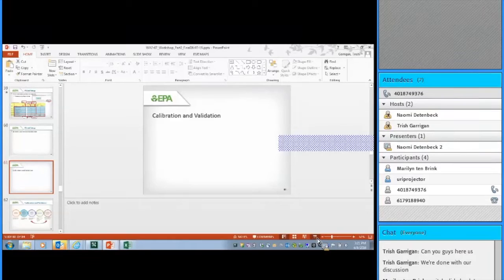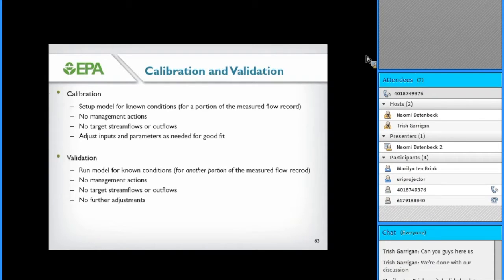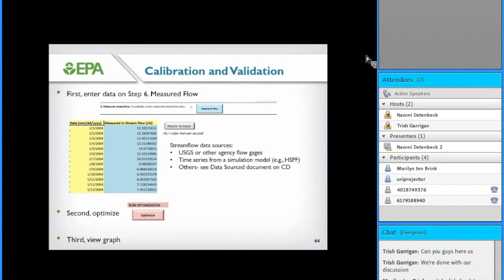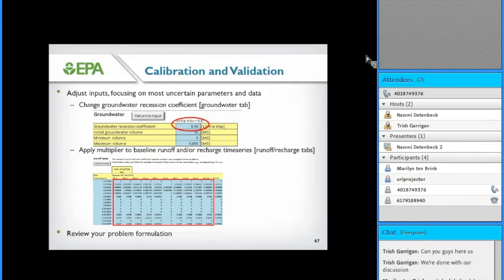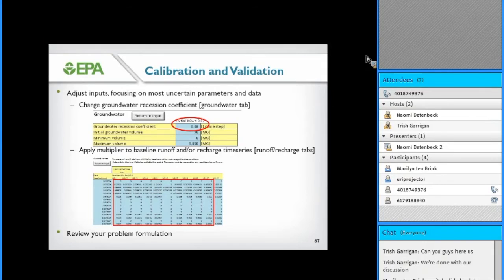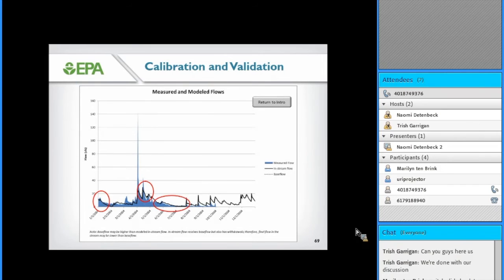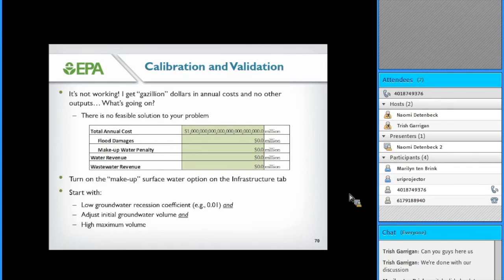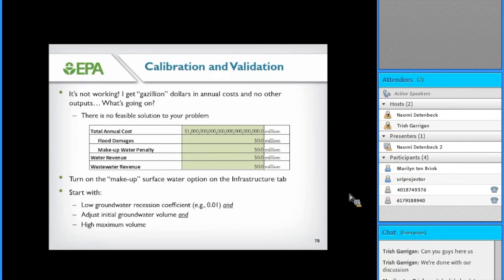Watershed Management Optimization Support Tool (WMOST) Training (11: Model Calibration)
This is segment 11 in a series of training videos for the EPA’s Watershed Management Optimization Support Tool (WMOST) v2.1, presented in a workshop in June 2016.  Segment 11 describes how to set up WMOST with base data to perform a calibration prior to proceeding with analysis of management options.  Potential metrics for evaluating model fit are described and troubleshooting methods are presented.  Hardcopies of the slides will be available at the url below.